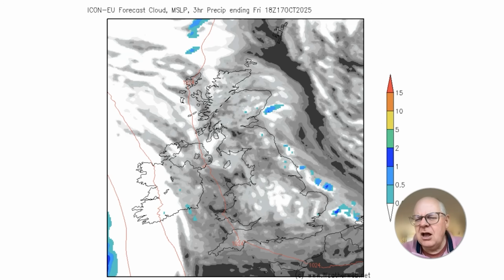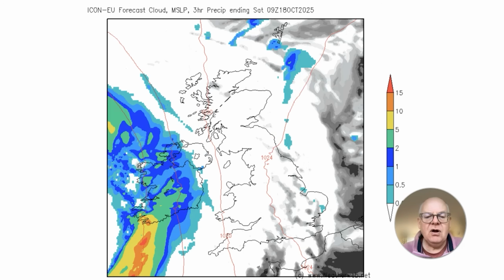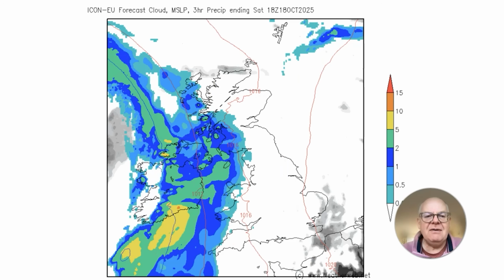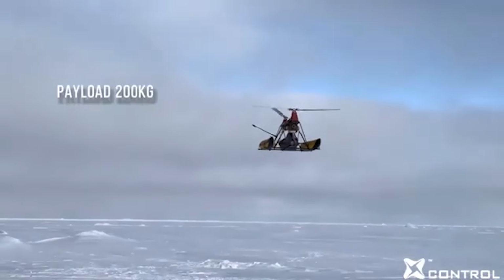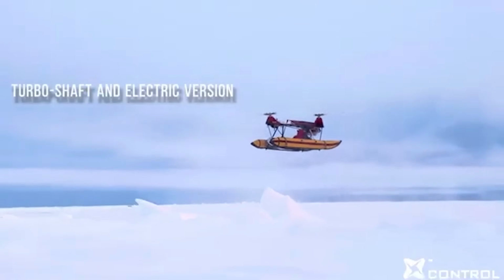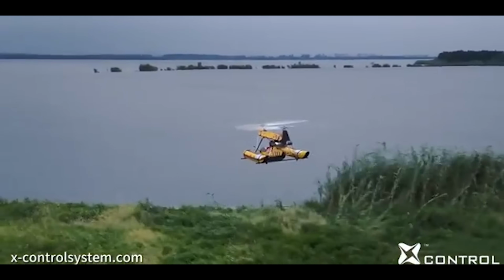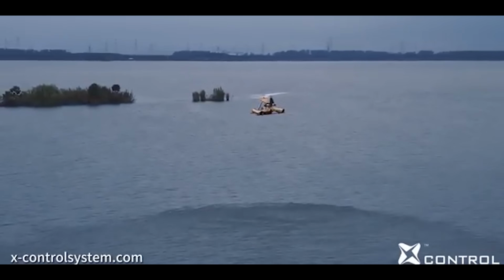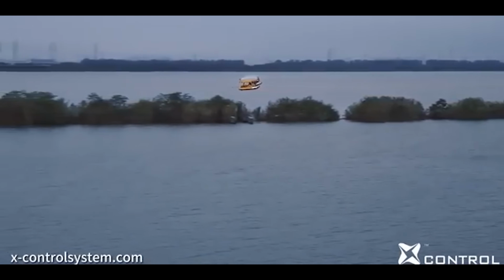Talking to Owain Johns BMAA CEO – Can we keep flying affordable? - The Flyer Show 16 October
In this week’s Thursday aviation roundup, we bring you the latest news, SkyDemon tip, your weather update from Dr Simon Keeling, and an exclusive interview with Owain Johns, the new CEO of the British Microlight Aircraft Association (BMAA). We discuss key updates from the CAA on pilot licensing, a major aircraft order by Skyborne Airline Academy, and Canada’s plans for a new De Havilland airfield. We also take a closer look at the future of affordable aviation, from syndicate ownership and running costs to the rise of Rotax-powered microlights, SSDRs, and sub-70kg aircraft. Finally, we explore the benefits of joining a flying group, the social aspects of aviation, and the latest innovations in electric flight, including the Pulitzer Trophy air race and a foldable VTOL aircraft (yes, really). Whether you're a current pilot, aspiring flyer, aviation engineer or simply passionate about the skies, this episode is packed with practical insights and news shaping the future of general aviation in the UK and beyond.

0:00 Intro
1:08 Start
1:55 SkyDemon tip
3:45 Weekend weather
7:41 The news
16:23 Cover story - Can we keep flying affordable?
44:35 Club news
47:00 What caught our eye this week
57:20 Events